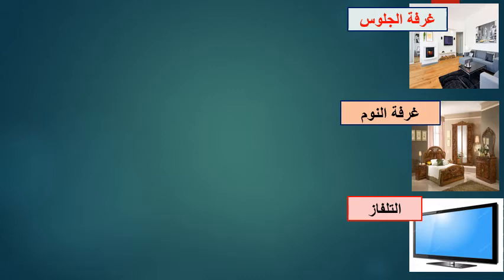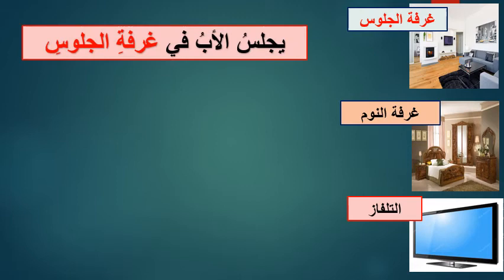video the family 5